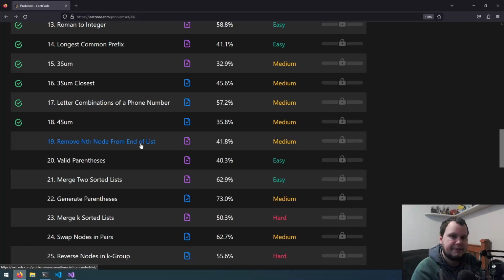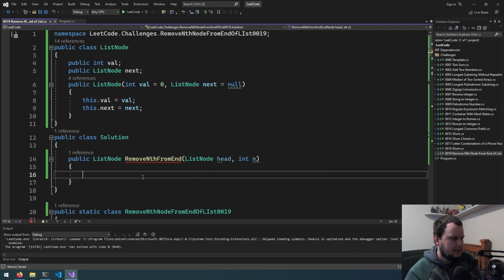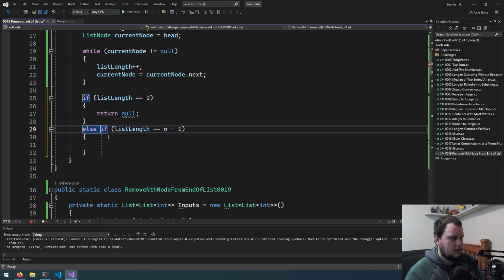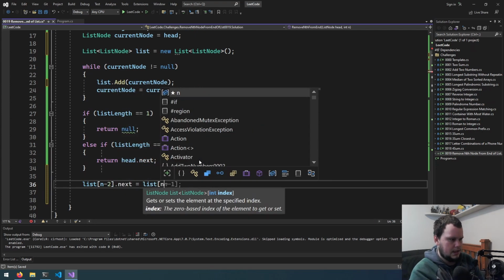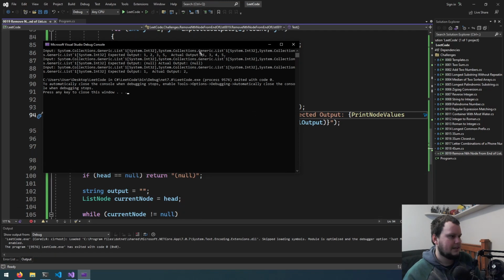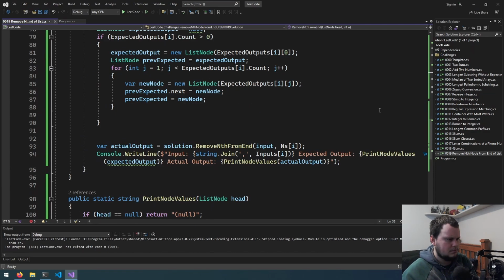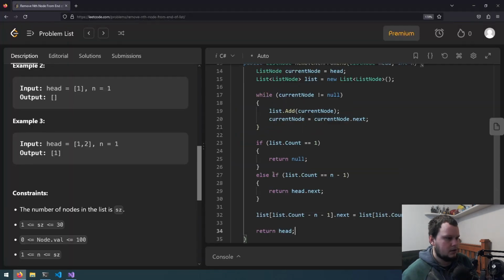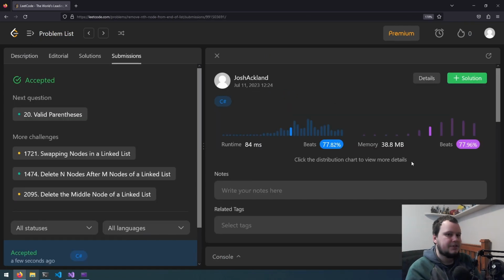LeetCode in C# | 19. - Remove Nth Node From End of List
LeetCode 19. Remove Nth Node From End of List